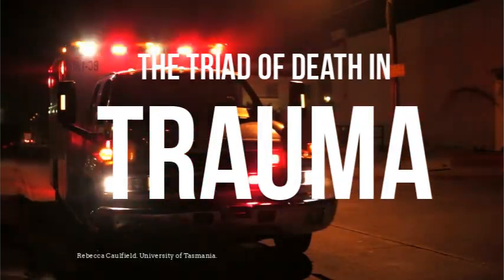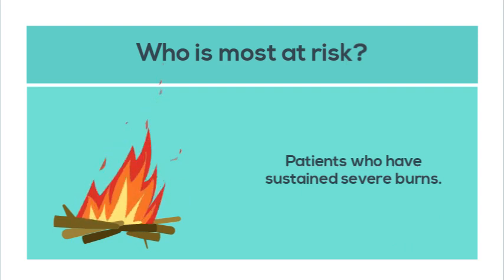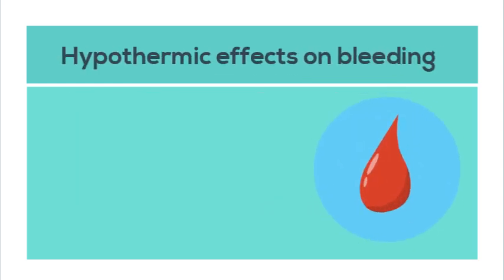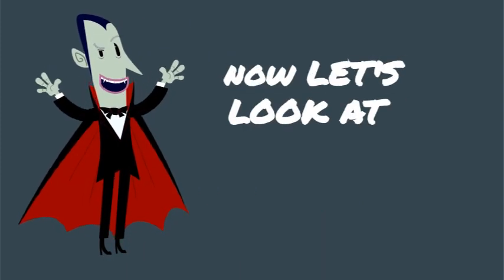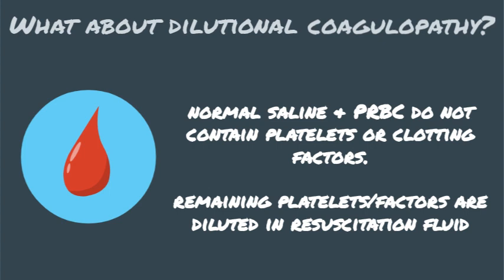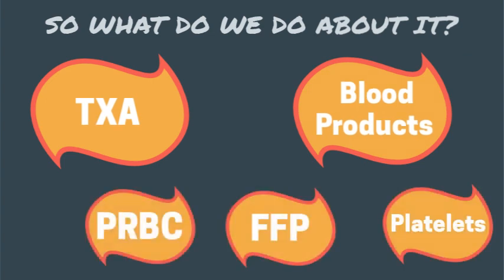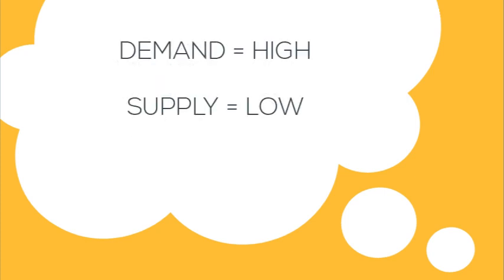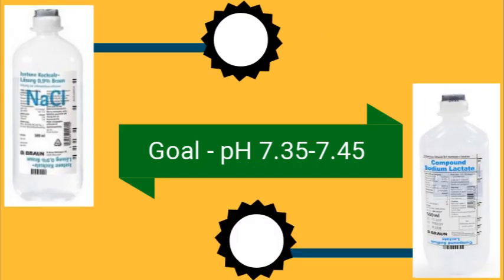The Triad of Death in Trauma